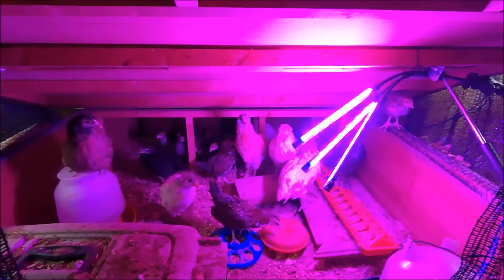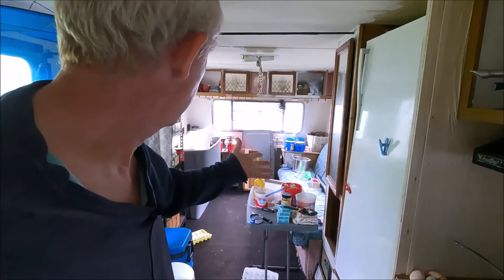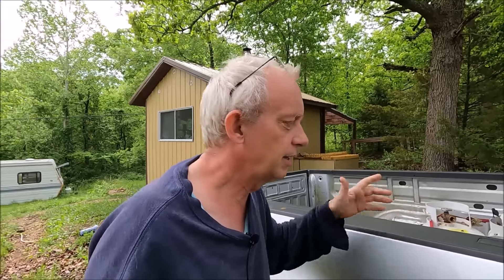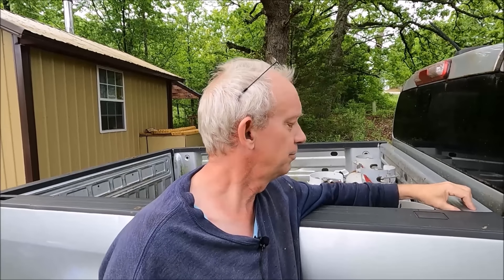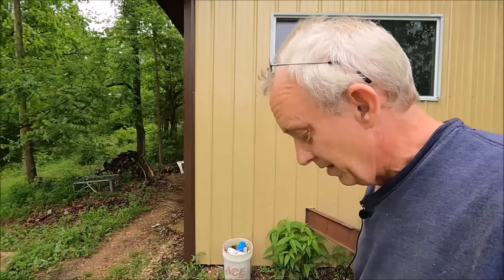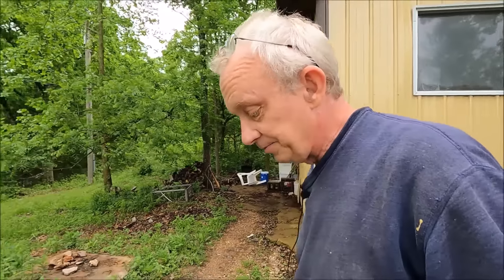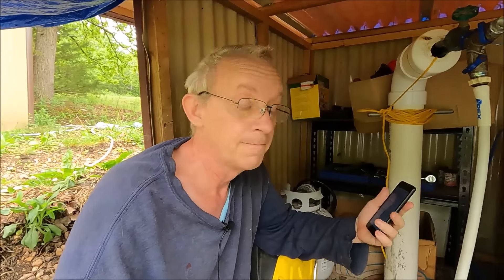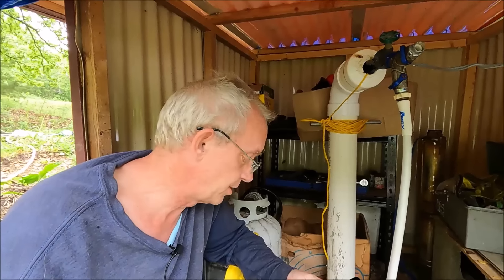I Hate That I Have To Tell You This Off Grid Living In A Tiny House